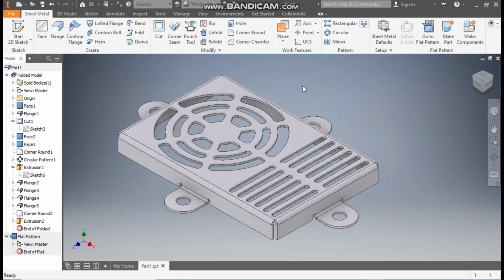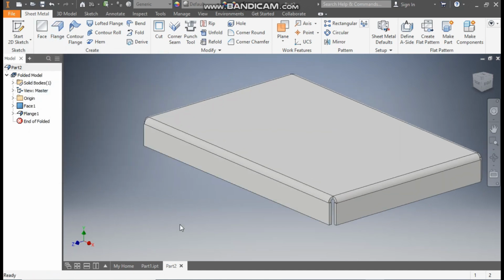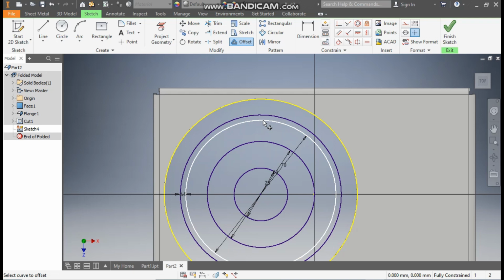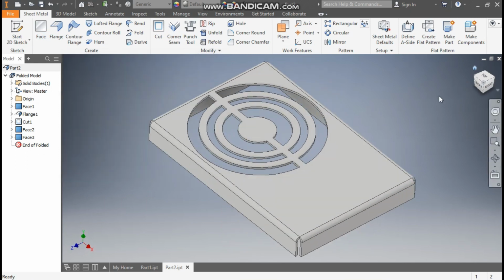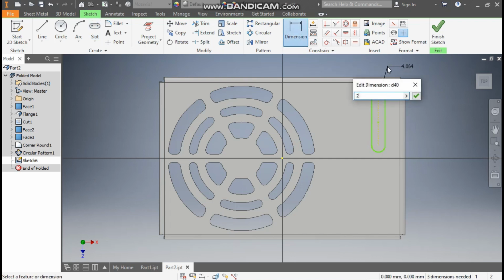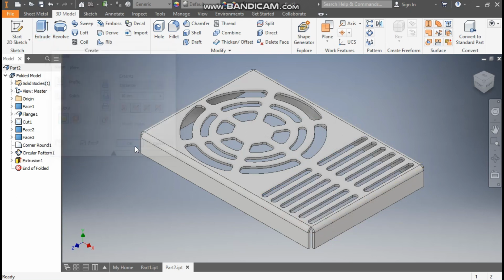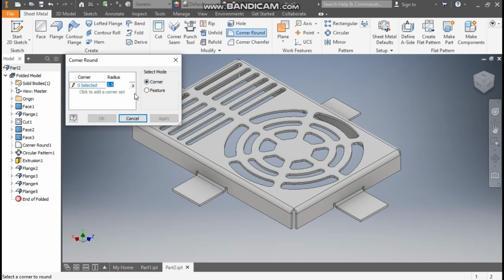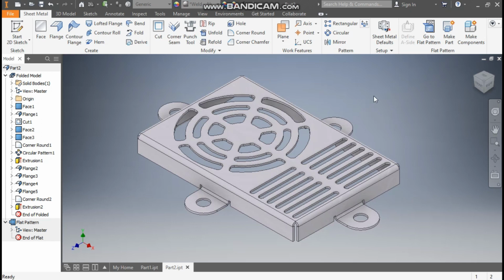Sheet Metal Drawing tutorial in Autodesk Inventor || Inventor tutorials || Cad drawings 3d